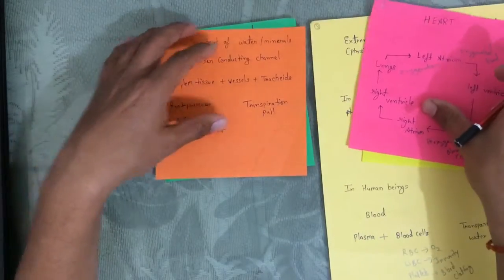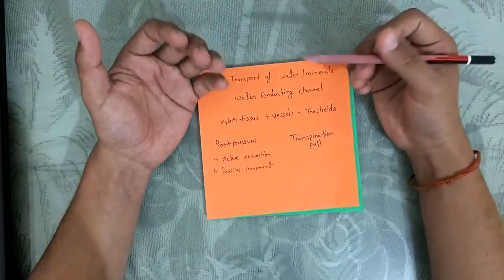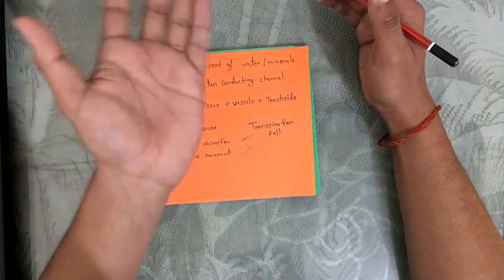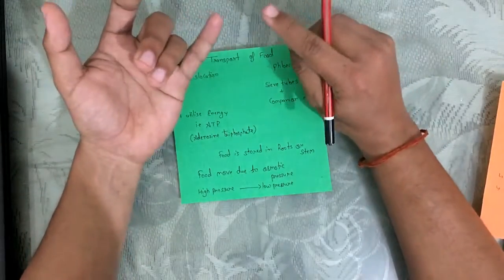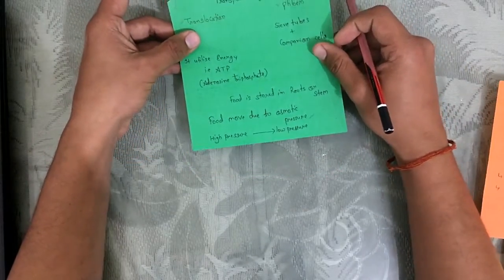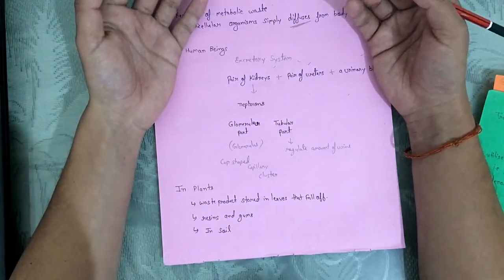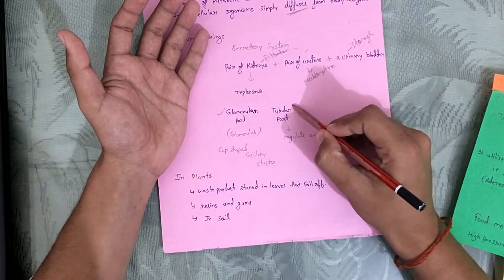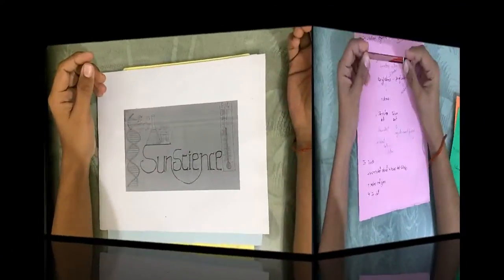transportation in animals and excretion by sunscience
This video aims at explaining transportation in plants and excretion in as easy way as possible,please go through and help me improving and if i missed something  then please mention in comment,thank you,i hope it helps.